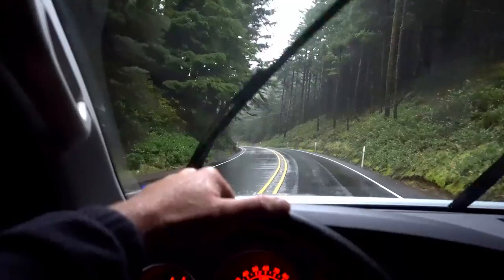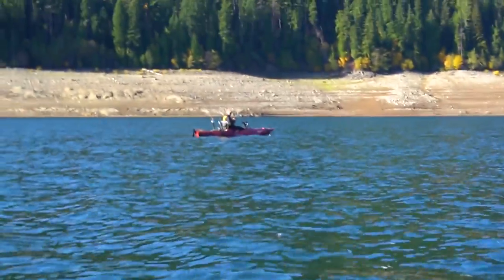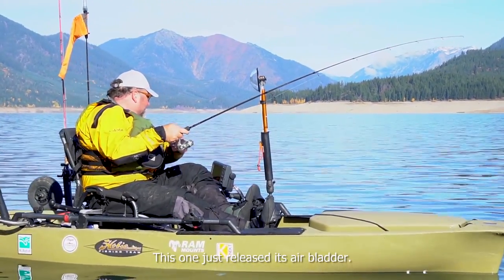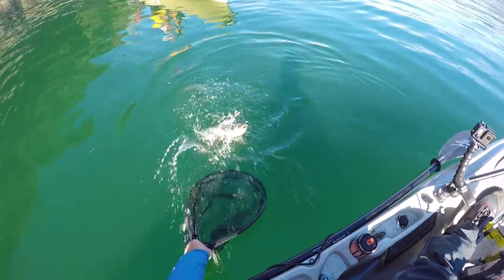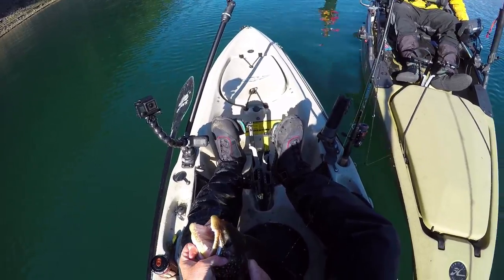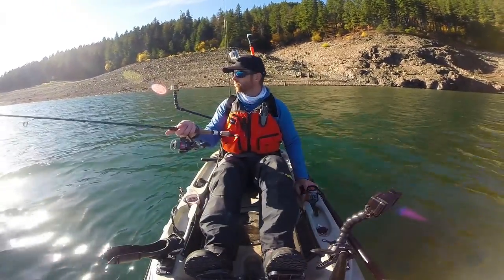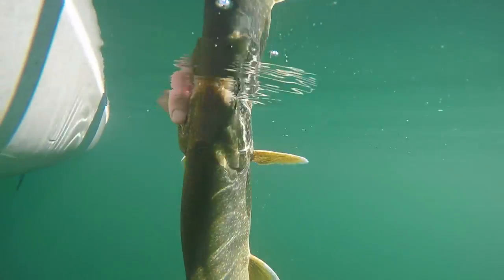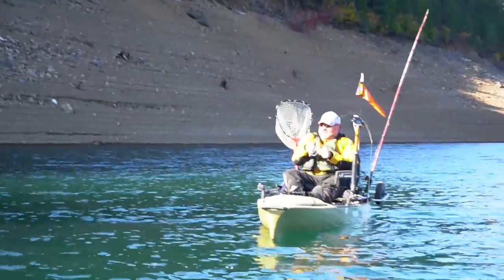Kayak Fishing: Mackinaw Lake Trout & Burbots | Field Trips West Coast | Field Trip with Robert Field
In the final episode of FieldTrips: West Coast, I'm heading up into the mountains east of Seattle to Cle Elum Lake. Our target is a species I've never heard of until I met my host Brad Hole: Mackinaw lake trout. These fish turn out to be BRUISERS and make for one of the most fun days of fishing I can remember in a long time.